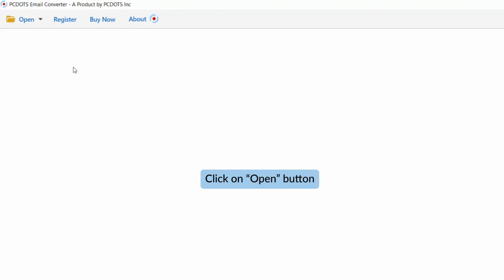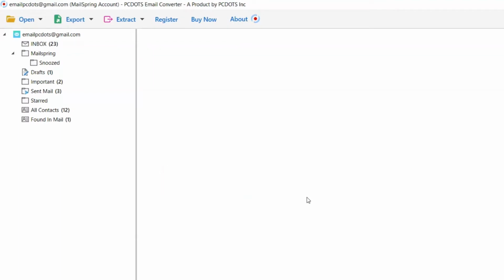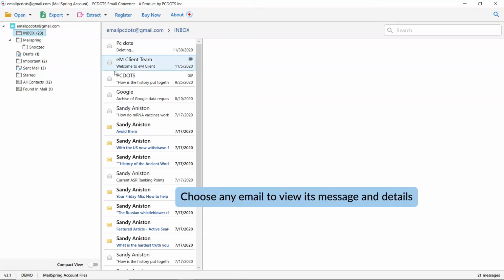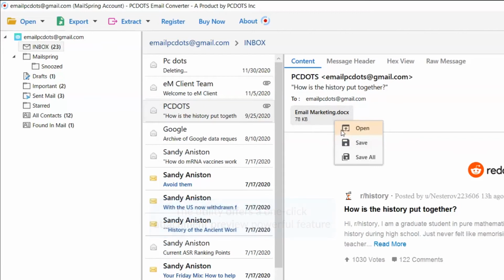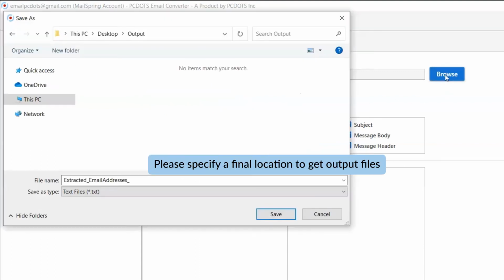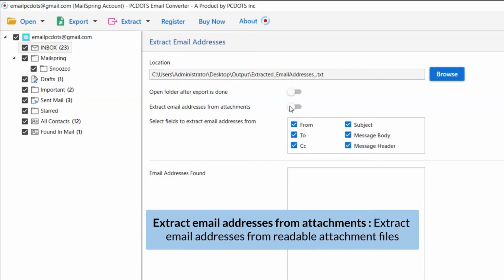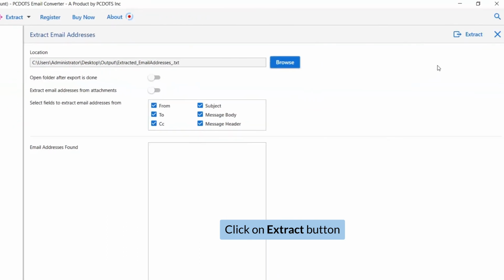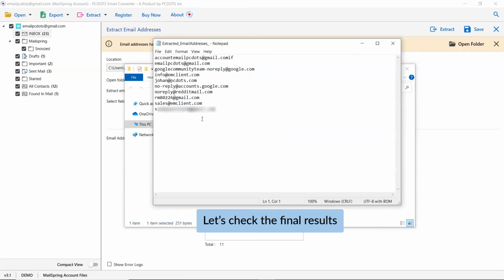How to Extract Email Address from Mailspring Mailboxes ?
Emails Extractor is the best utility to extract your emails from Mailspring mailboxes. It is a user-friendly tool to extract email addresses. This tool comes with multiple features. This application provides you a complete explosion of the process. Emails Extractor is the best solution to extract email messages from Mailspring data files. This software extracts Mailspring data into various popular file formats.

Email extractor software is totally free for those who want to extract less than 10 email addresses. If you want to extract more Email Addresses for Mailspring Mailboxes then you have to purchase the licensed edition of this utility.

2. Select the Mailspring Account and enter the Mailspring email & password.
4. Pick the Email addresses to the export button.
5. At last, click on the extract button to start the conversion.

Outline
0:00- Introduction
0:31- Mailspring account details
2:03- Select Email Addresses option
3:20- File exporting process
3:59- Check resultant data